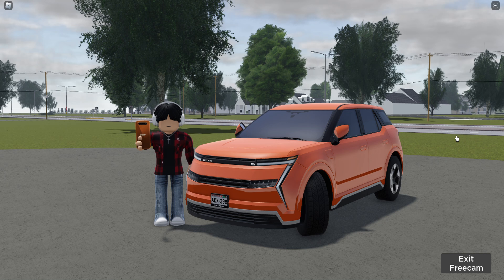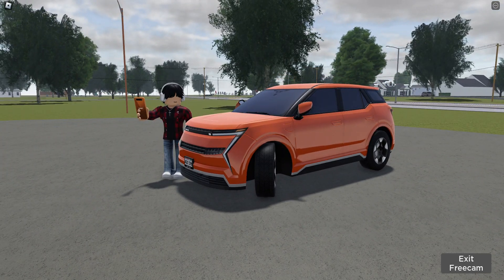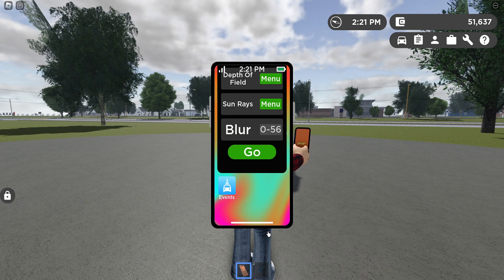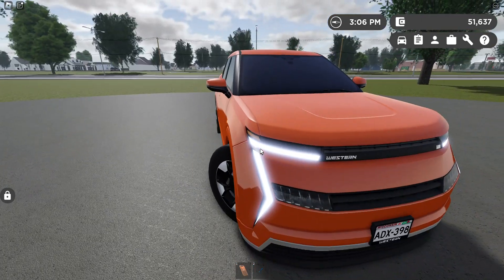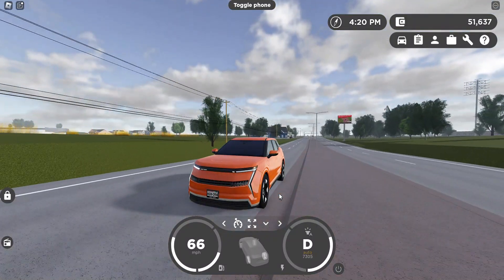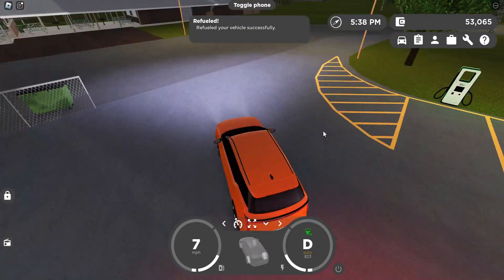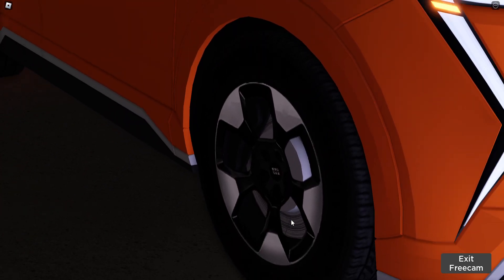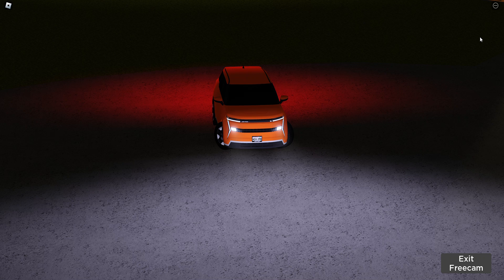WESTERN LEVIATHAN GV'S ONLY HYDROGEN CAR FOR NOW REVIEW!